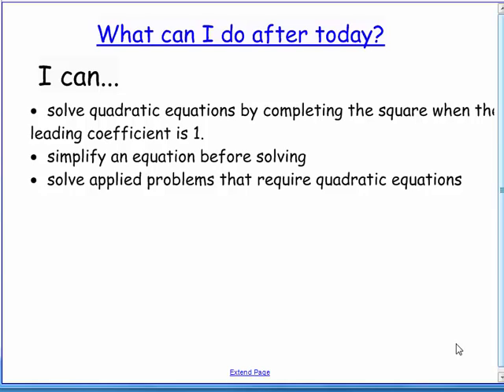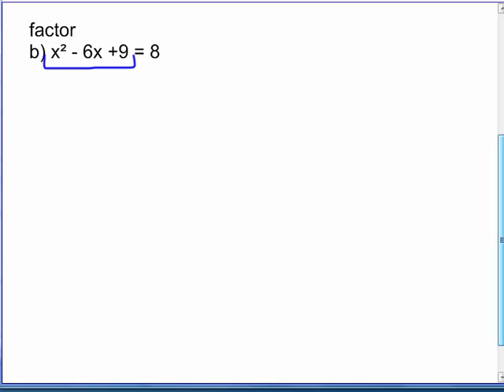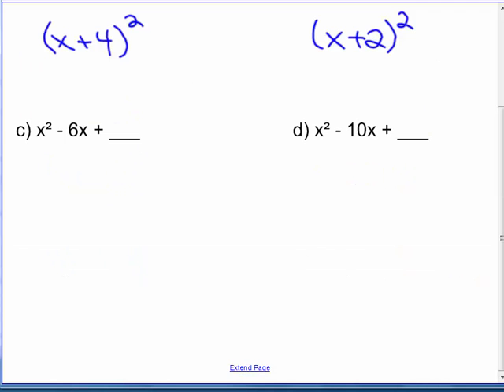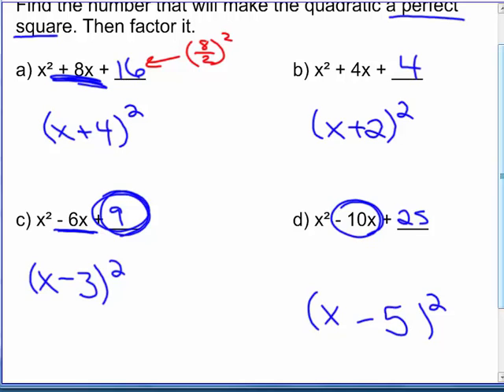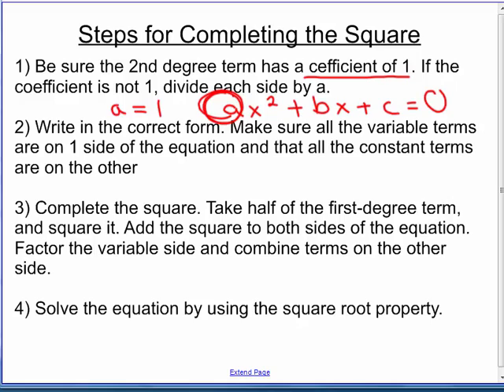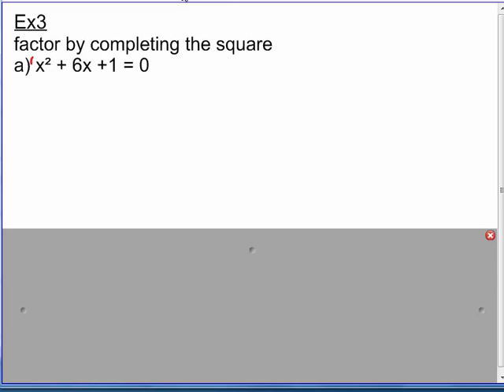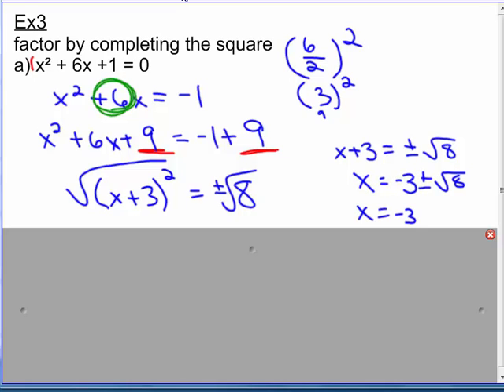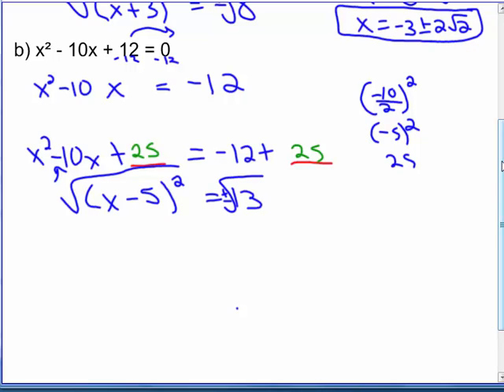Senior Algebra 9.2